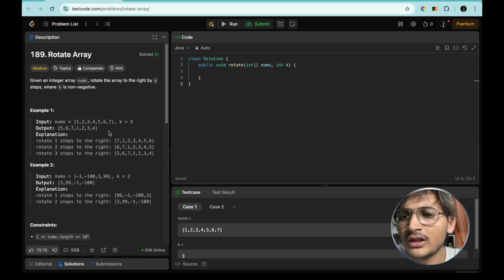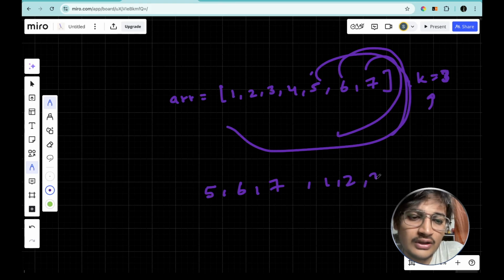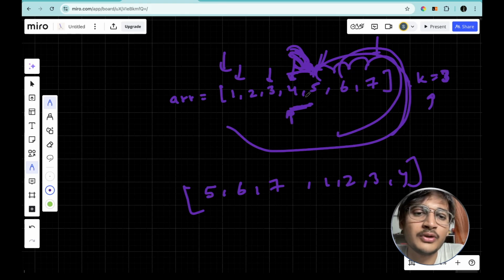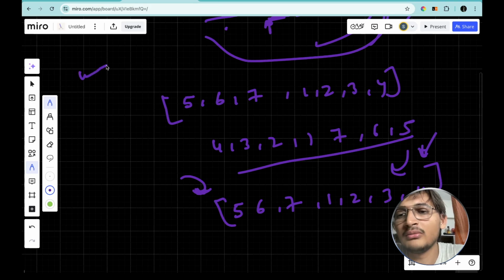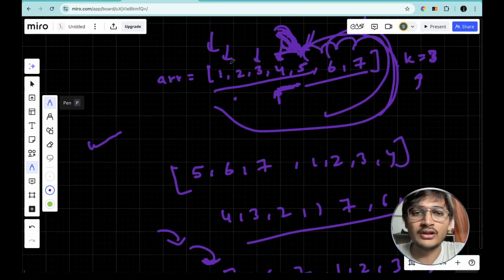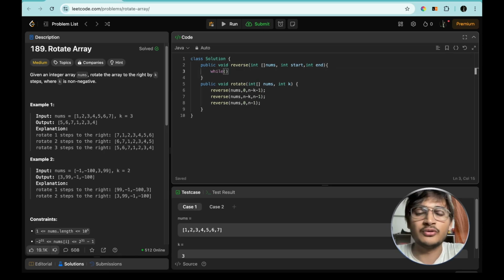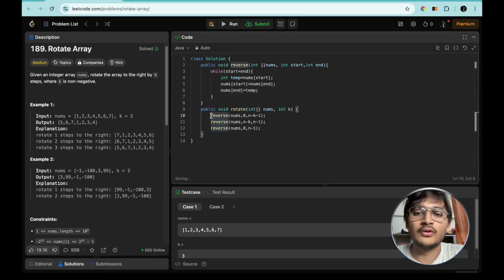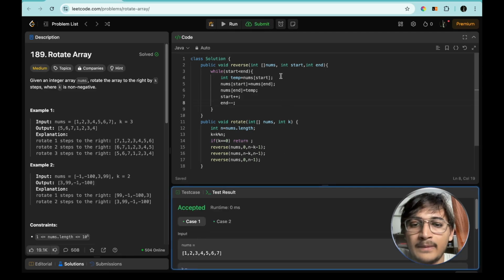Rotate Array || LeetCode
In this video, I break down the popular LeetCode Problem #189: Rotate Array step by step, with an easy-to-follow explanation and an efficient solution. Whether you're preparing for coding interviews or improving your array manipulation skills, this video has got you covered! 💡

🔍 What you'll learn in this video:
✅ How to efficiently rotate an array by k positions.
✅ Understanding approach: Two Pointers,Reverse method
✅ Step-by-step walkthrough of the Java solution, including code implementation and logic explanation.

✨ Key Features of the Solution:
✅ Beginner-friendly explanation of array rotation techniques.
✅ Optimal O(n) time complexity using the Reversal Algorithm.
✅ Handling edge cases like k = 0, k larger than array length, and negative rotations.

If you're a developer preparing for coding interviews, solving problems like this is crucial for building strong problem-solving skills. Watch now to master this concept and tackle similar problems with confidence!